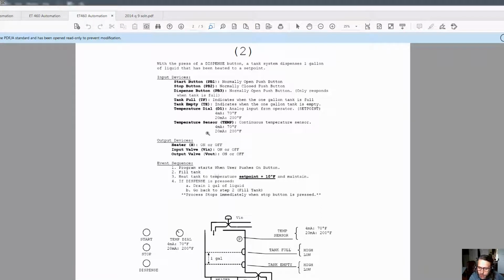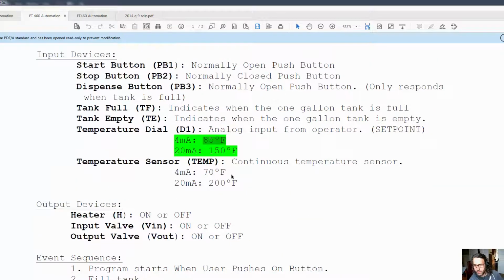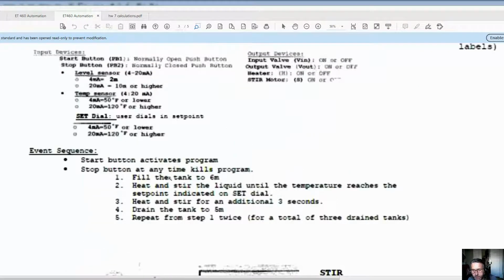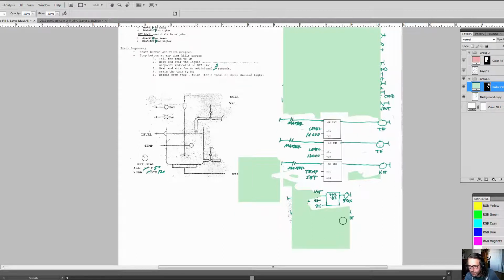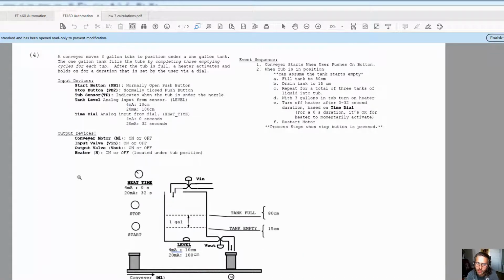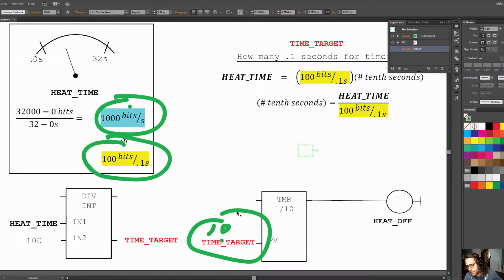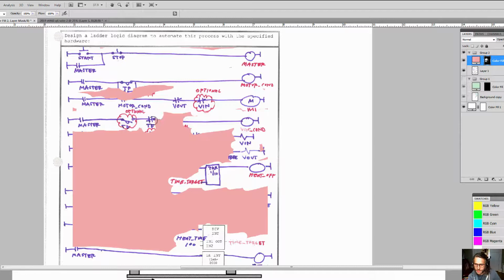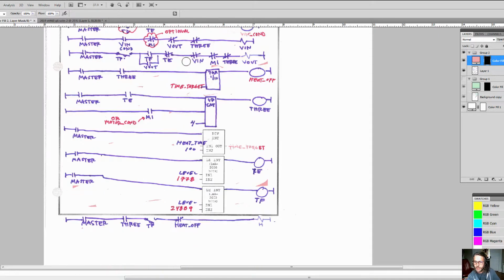march 25 analog 3